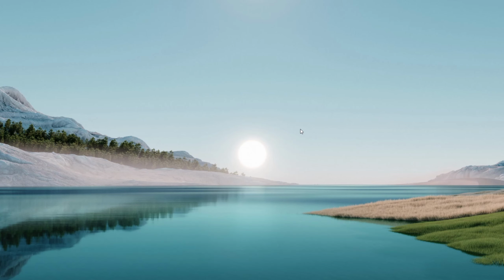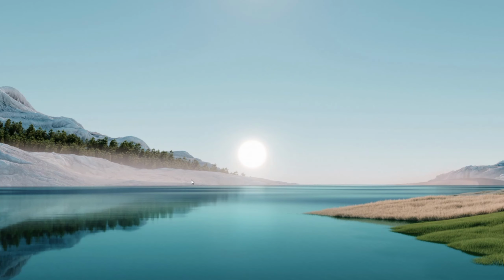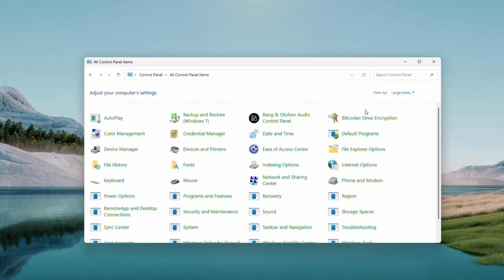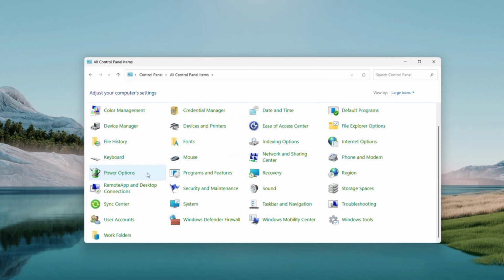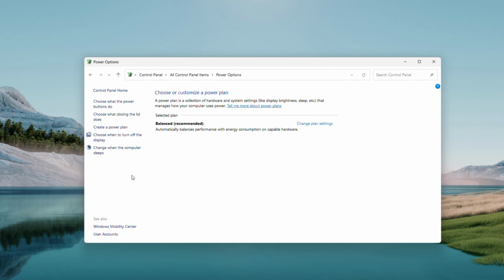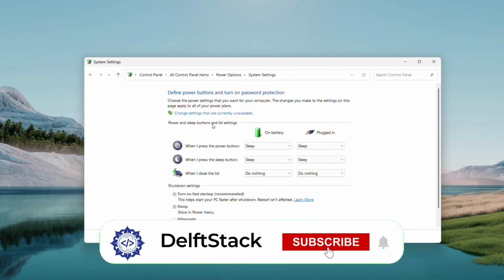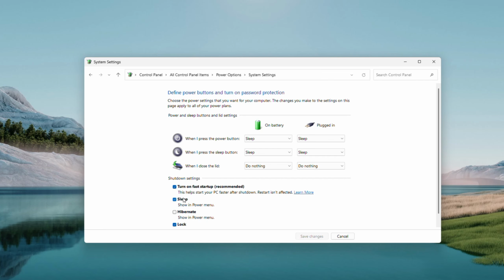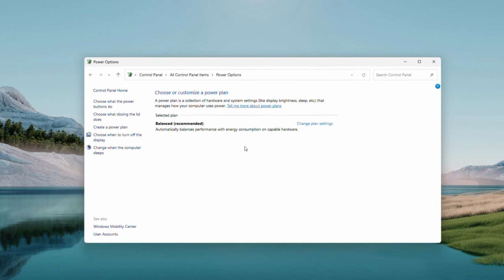Disable Fast Startup on Windows 10/11 – Quick & Easy!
Fast Startup helps Windows 10/11 boot faster, but it can cause issues with updates, drivers, and external devices. In this 2-minute tutorial, you'll learn how to turn it off step by step—no hassle, just a smoother startup!

🔧 What You'll Learn:
✅ Why Fast Startup can cause issues with updates and device compatibility.
✅ How to find Power Options and adjust settings.
✅ How to disable Fast Startup (or confirm it's already off).

📌 Timestamps
⏱ 00:00 – Introduction: What is Fast Startup?
⏱ 00:30 – Open Control Panel
⏱ 01:01 – Navigate to Power Options
⏱ 01:36 – Disable Fast Startup & Save Changes

Fast Startup can speed up boot times, but it sometimes interferes with updates or connected devices. If you're experiencing shutdown issues or missing BIOS access, this quick guide fixes it in seconds without the tech overwhelm!

Did this fix your startup issues? Prefer a classic boot?